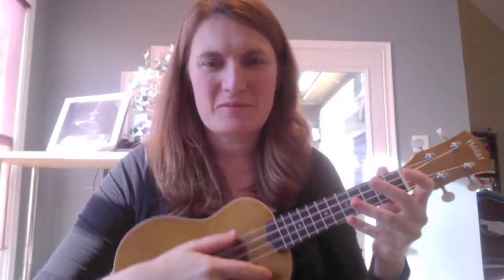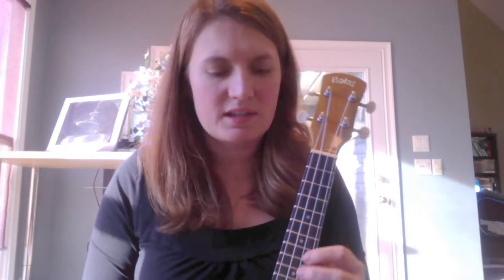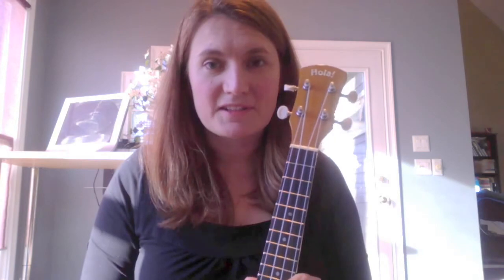Ukulele Demonstration - Hola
Review of Beginning Ukuleles for the Elementary General Music Classroom - Hola HM-21.    Link to blog post below!